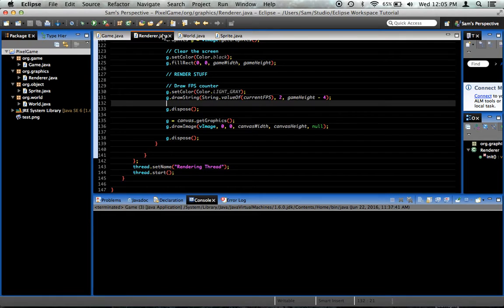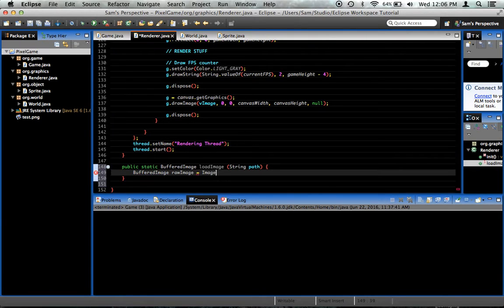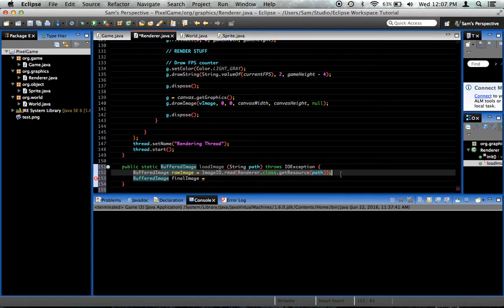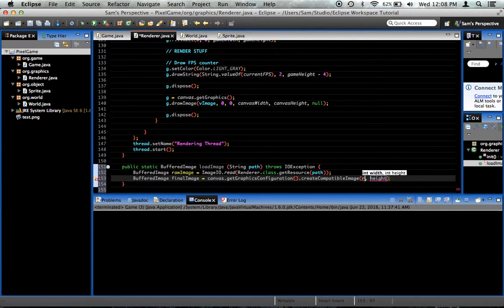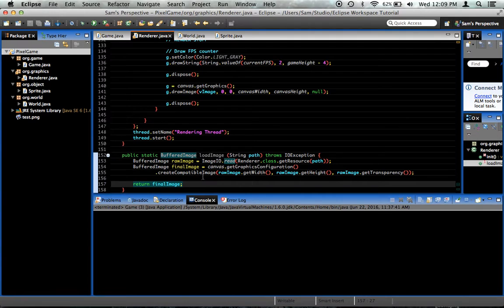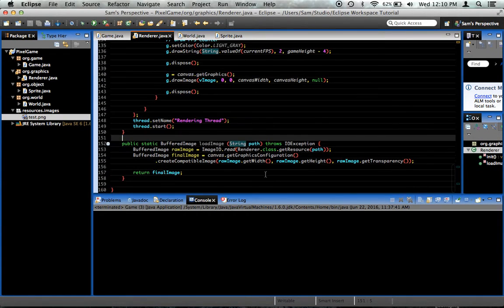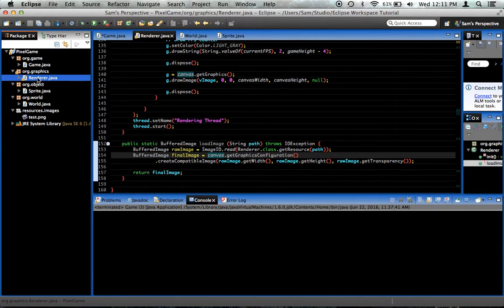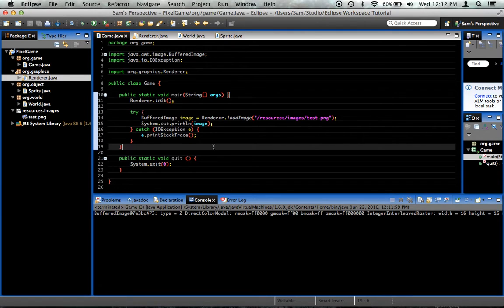Java 2D Pixel Game Tutorial - Episode 7 - Loading Images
Today we create a method for loading images into our game! Huzzah! We also make a stupid mistake, which we fix in the next episode. Why not this episode? Because I wan't you to see just how the real process of coding works, which sometimes contains mistakes.